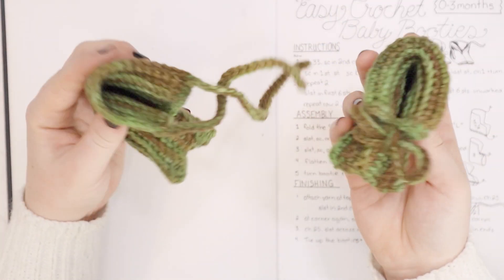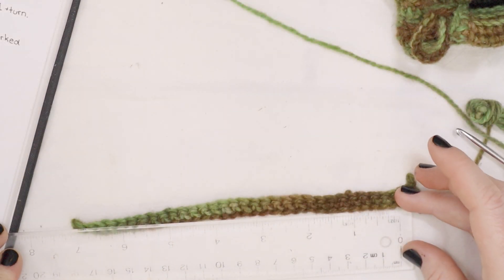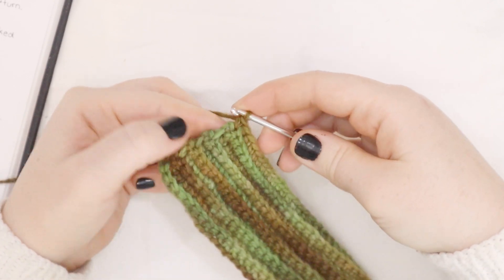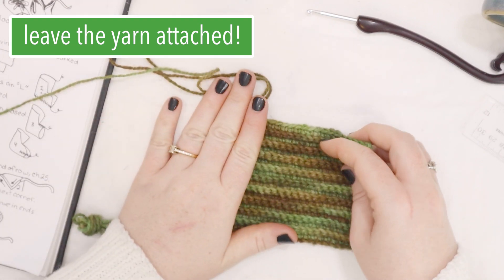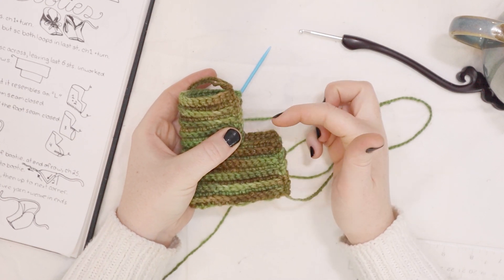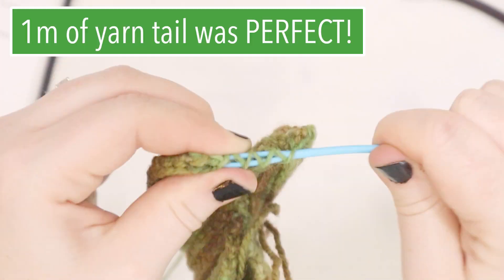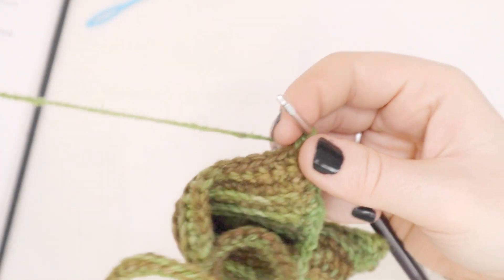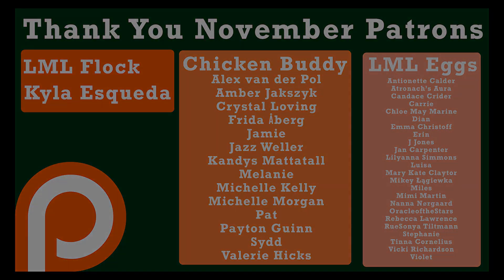How to Crochet Baby Booties - EASY step by step crochet tutorial *FREE pattern*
BABY SHOES for beginners. Learn how to make easy crochet baby shoes for 0-3 month babies. The easy crochet baby booties came out super CUTE and I think you will really like them!! This is a simple crochet project that is beginner friendly. I hope you give this crochet pattern a try and make these crochet boots too!

Materials used :
- 3.5mm crochet hook
- yarn needle
- yarn
crochet tutorial Time stamps:
00:00 - Intro
00:28 - supplies list
00:57 - step 1
01:48 - step 2
02:22 - step 3
03:55 - step 4
04:42 - step 5
05:15 - measurements
05:28 - assembly instructions
06:14 - blanket stitch
08:50 - finishing touches
11:00 - final look
11:49 - drawing the pattern
12:00 - thank you Patrons
12:13 - end